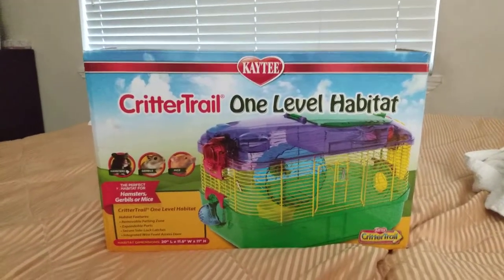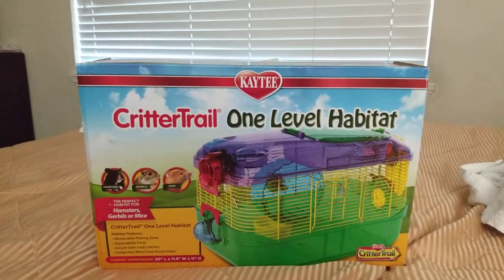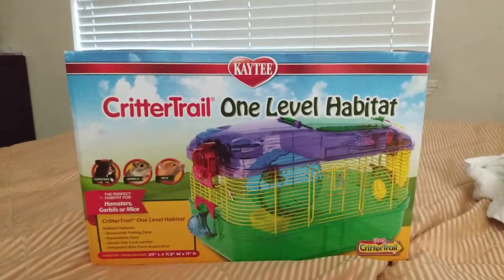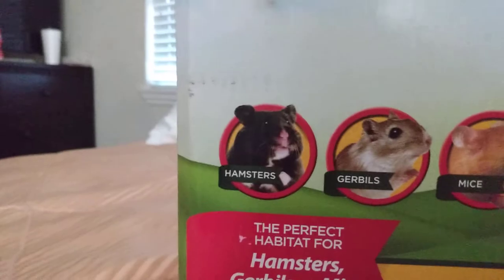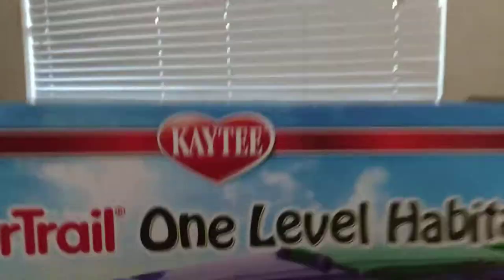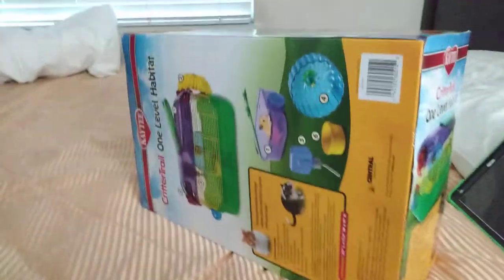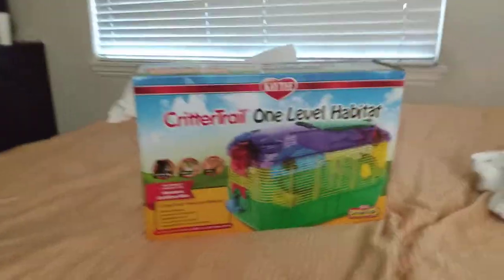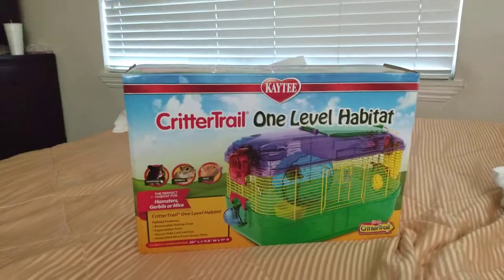My Hamster 🐹 Cage House Review